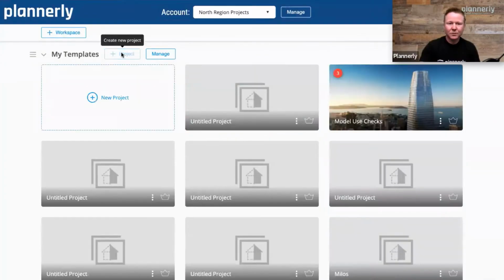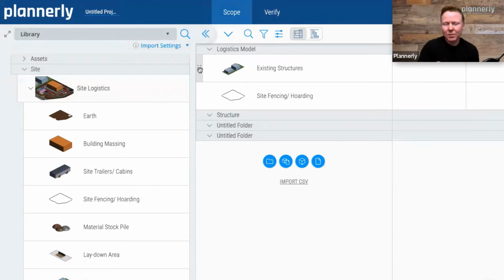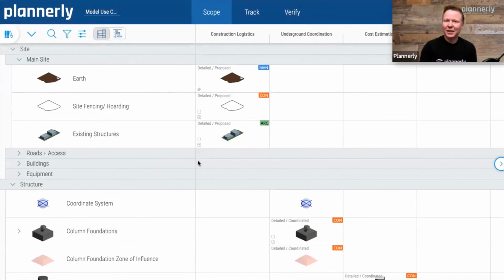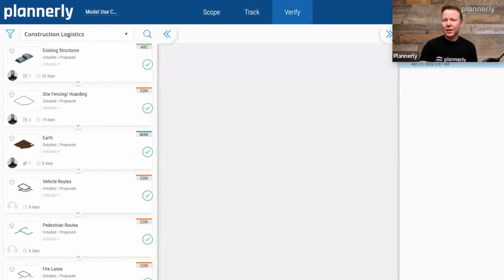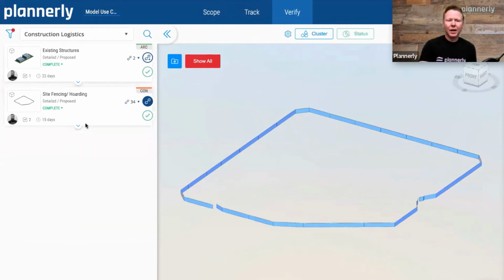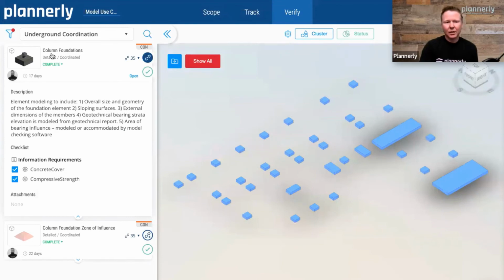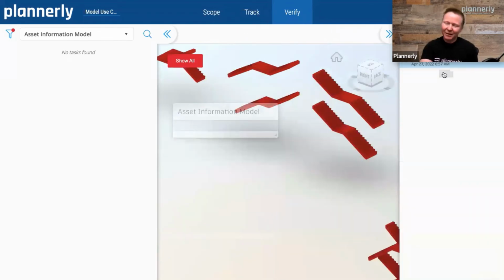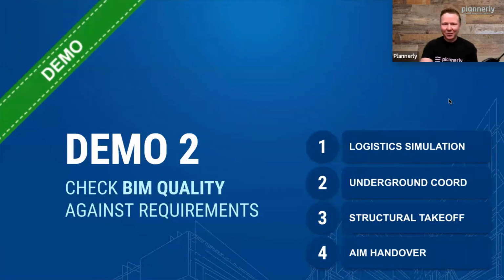BIM Software Demo: Steps to Ensure Quality in your BIM process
If you want to streamline your BIM quality process and ensure that all of your BIM projects are top-notch, check out this helpful video today!

Are you struggling to keep up with the demands of your BIM project quality process? If so, then you need to watch this informative video! In it, you'll learn about all of the different steps involved in ensuring that your BIM projects meet the highest possible standards for quality. This video covers everything from setting clear standards at the beginning of a project to monitoring progress and addressing any issues that come up along the way.